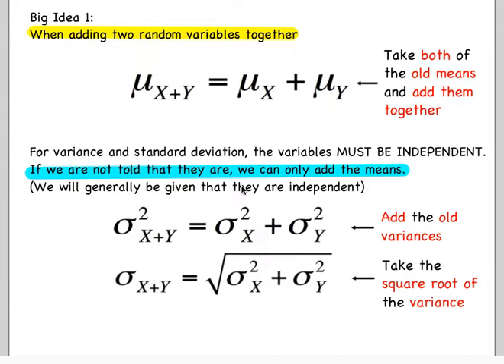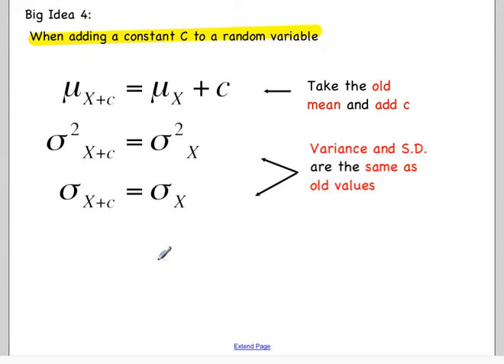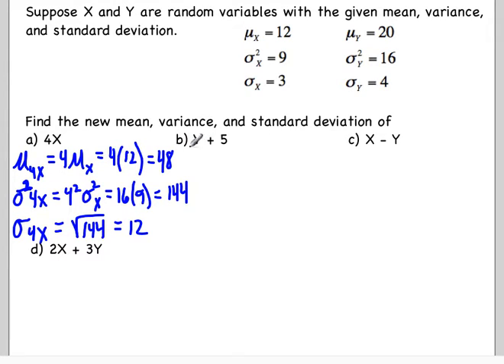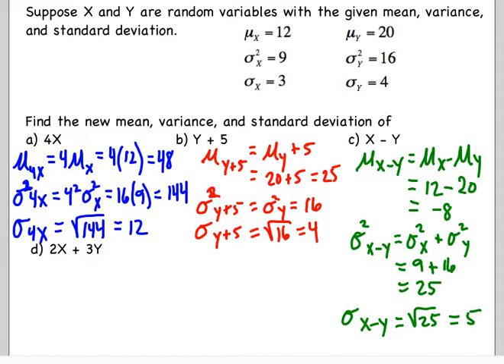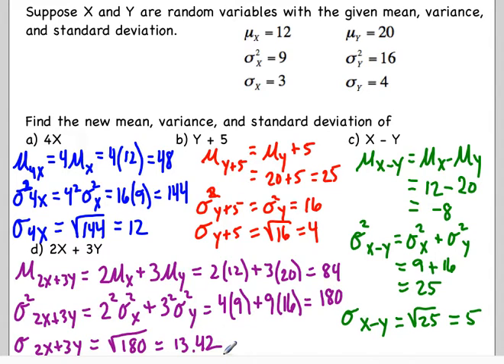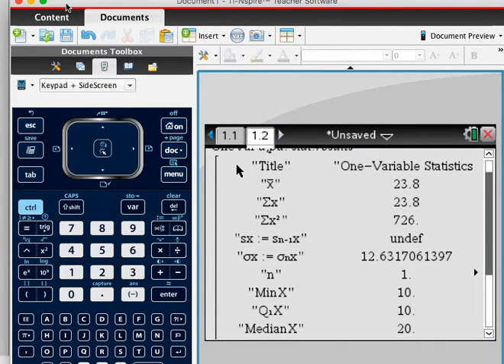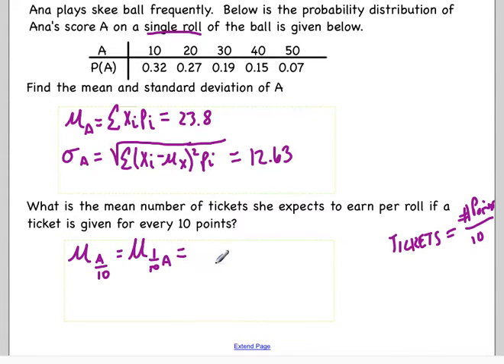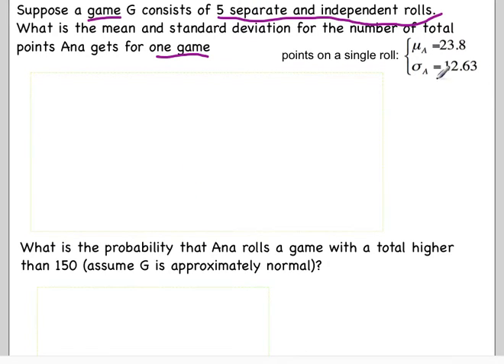6 2 video part 1